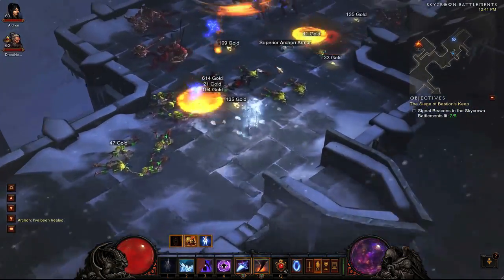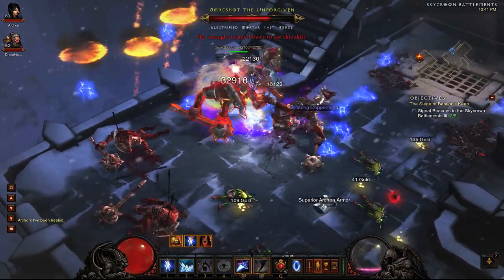Wizard Barbarian RAPE Strat - Act 3 Inferno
Dreadnought and I have gotten some new gear since 1.0.3 and decided to try out some higher damage builds.  We've found a melee strat that works really well on Act 3.  Due to Critical Mass I'm able to use frost nova to keep enemies frozen and archon is off cooldown almost always.  We also announce how you can be eligible for next week's gear give-away.